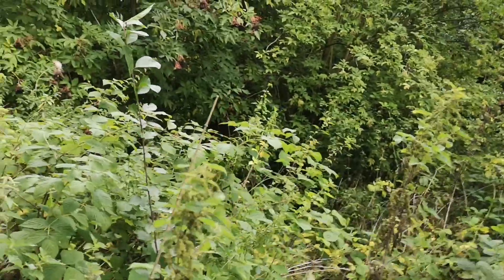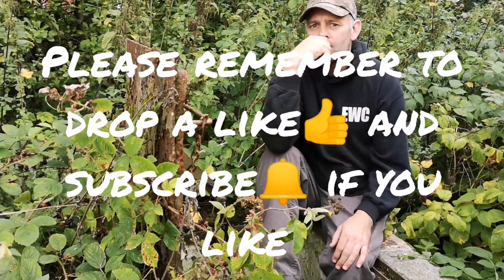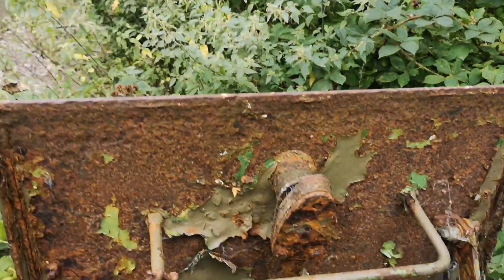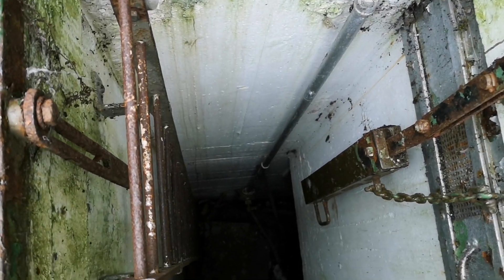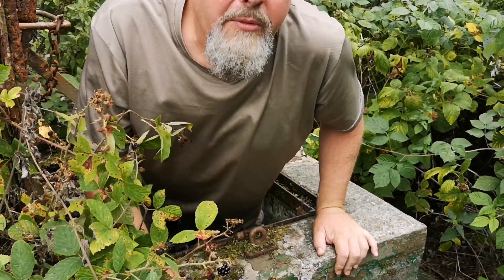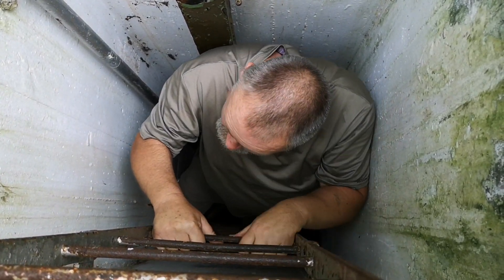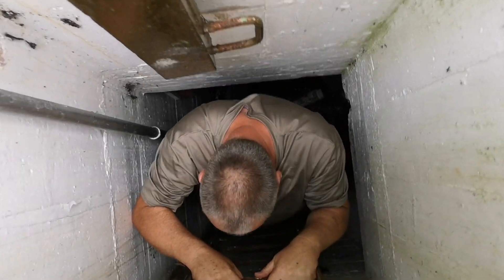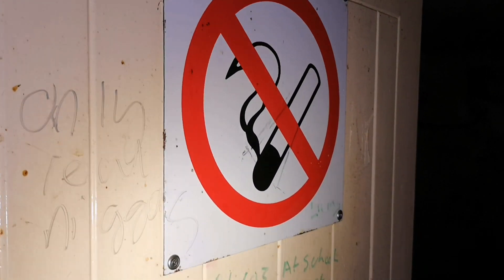SHORT EXPLORE OF ABANDONED ROC BUNKER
Exploring with Carl's overnight challange in the bunker

ROC bunkers, Royal Observation Corps posts are underground structures all over the United Kingdom built to perform a nuclear reporting role during the Cold War between 1950 and 1991 and were manned by volunteers. By 1991 all had been decommissioned with many being demolished.